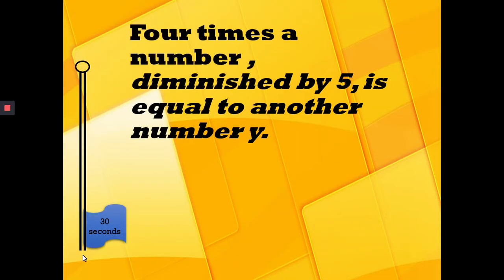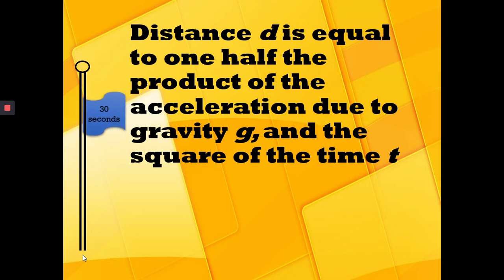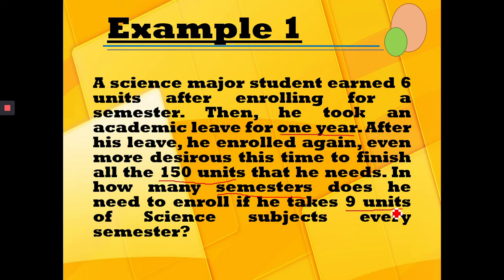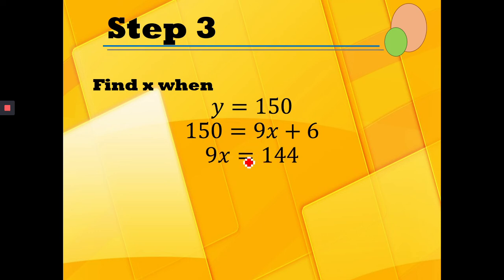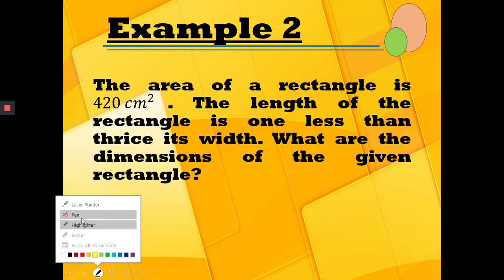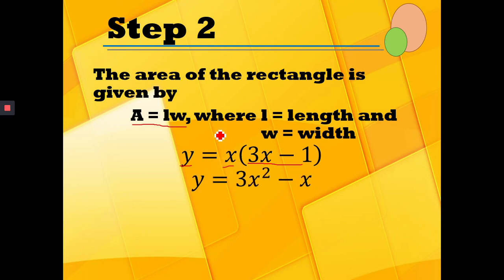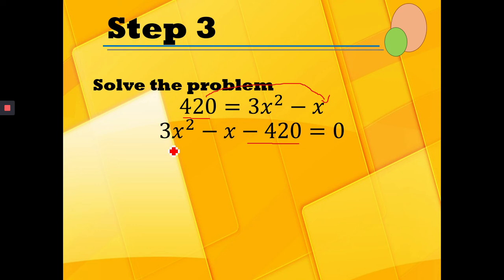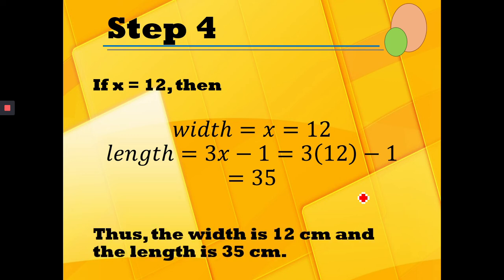Solving Problems Involving Functions